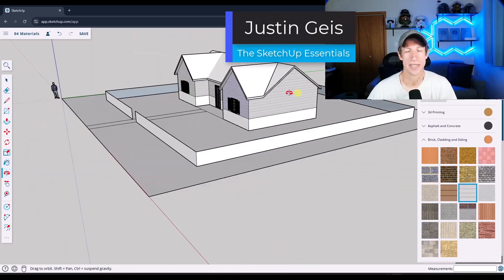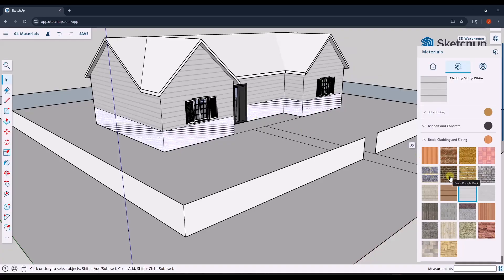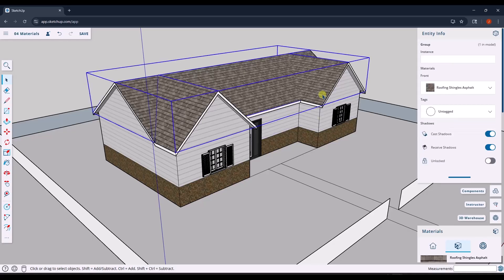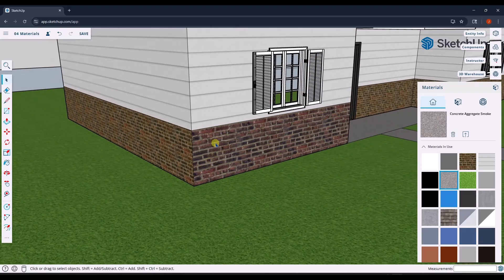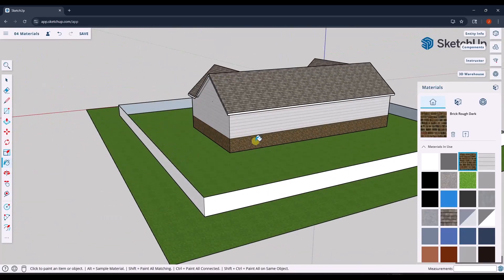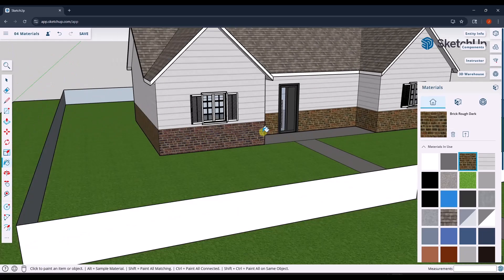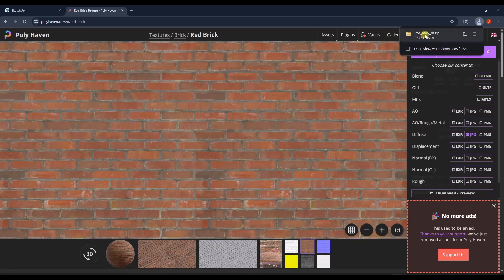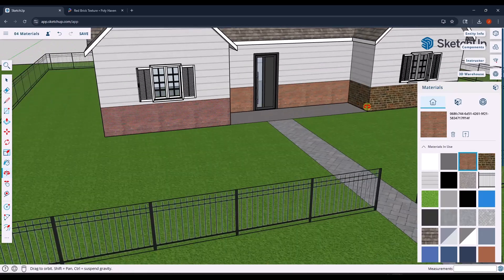Getting Started with SketchUp Free in 2025 - Lesson 4 - Adding Materials!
In this video, learn everything you need to know about materials in SketchUp free, like how to apply them, how to change them, adjust their size, create custom materials, and more!

Learn SketchUp Pro with me!

TIMESTAMPS
0:00 - Introduction
0:11 - How to apply materials in the free version
1:18 - Selecting materials and applying them
2:00 - How to apply materials to multiple faces at once
2:30 - Applying materials to groups rather than to faces
3:56 - What happens when materials are applied to groups and faces in the groups
6:14 - How to adjust material size and placement in SketchUp Free
8:37 - How to apply adjusted materials to other faces
9:24 - Applying materials with transparency and fitting to faces
11:25 - Downloading additional materials from the 3D Warehouse
13:28 - How to import custom materials to SketchUp Free
15:42 - Setting up groups to quickly apply materials to complex objects in SketchUp